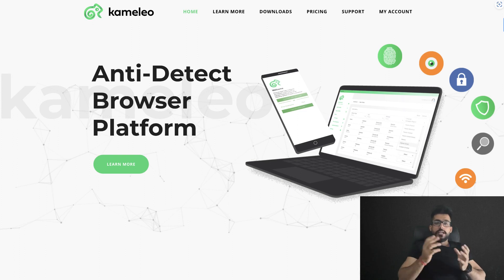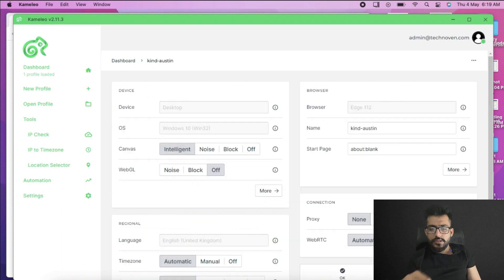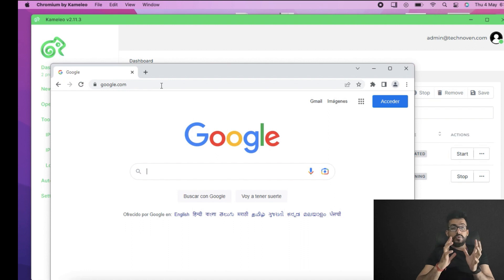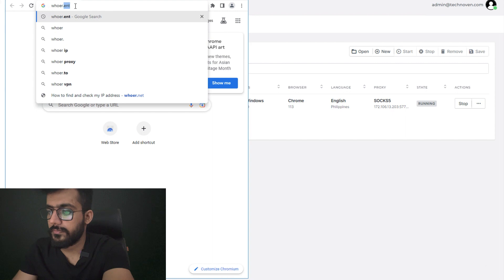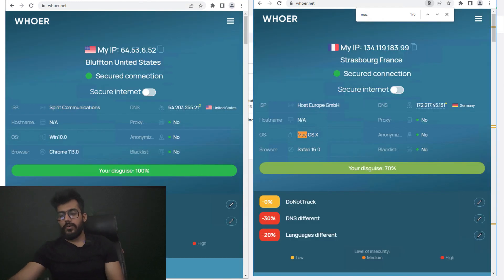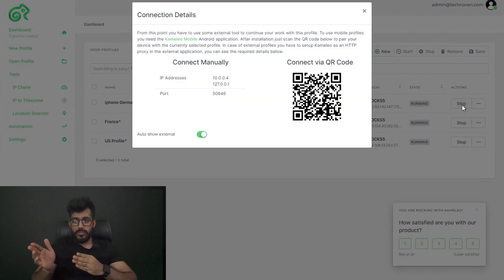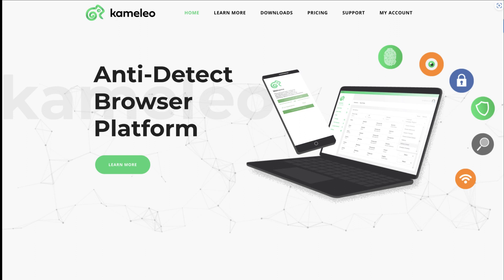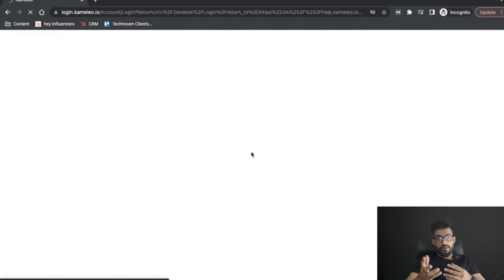Kameleo Review Benefits, How To Use, Features & Pricing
Anti-detect browsers are the best solution to manage multiple accounts with fingerprint spoofing, proxies &, etc.

Here we have reviewed the best Anti-detect browser (Kameleo)  @KameleoTeam . Check this video to know about its features, how to use & more.